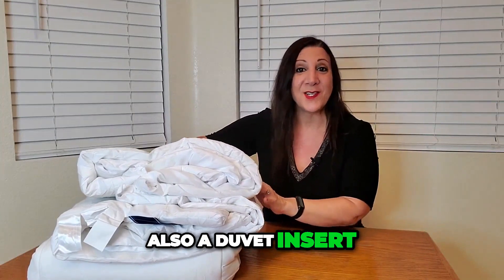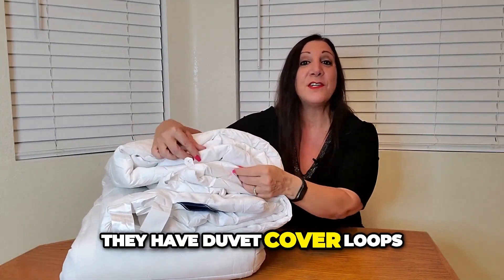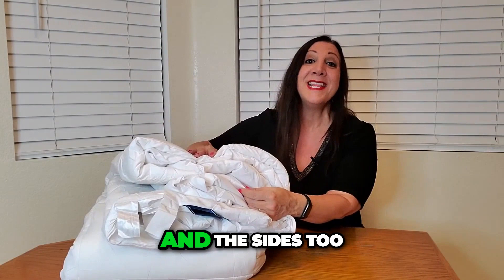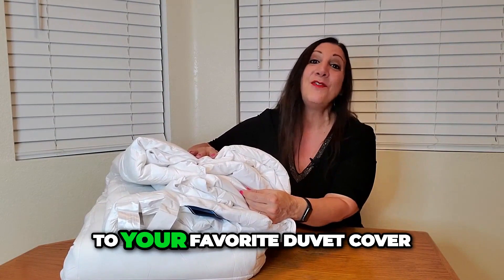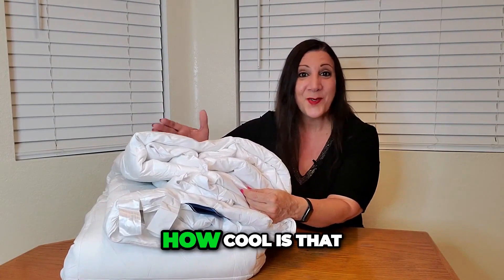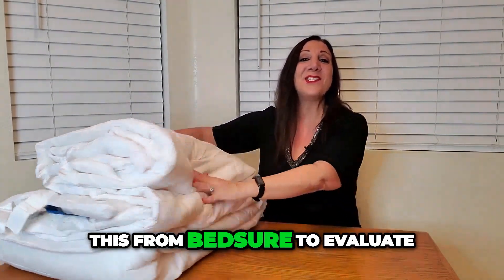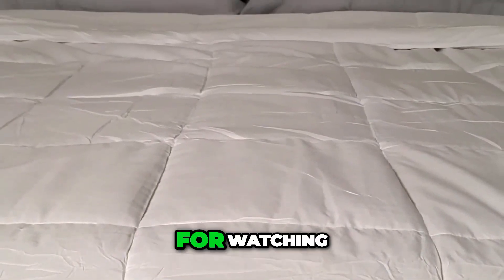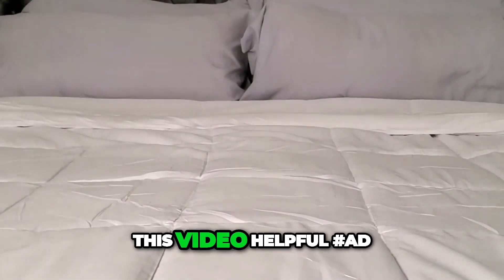Best Duvet Insert Amazon - Comforter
Best Duvet Insert Amazon - Comforter ad They have all sizes too and other colors as well.

Manufacturers Description: King Comforter Duvet Insert - Down Alternative White Comforter King Size, Quilted All Season Duvet Insert King Size with Corner Tabs

All-Season Comforter/Duvet Insert: This down alternative comforter contains the premium 300 GSM whole-piece 100% polyester fill covered in a 100% polyester shell. It provides just the right amount of warmth for winter and the ultra-softness and coziness for summer, making it an all-season comforter for coziness year-round.

Multiple Size Options: The Down Alternative Comforters are available in multiple sizes, including Twin (68"x88"), Twin XL (68"x92"), Full (82"x86"), Queen (88"x88"), King (102"x90"), Cal King (102"x96"), and Oversized King(116" x 98") .

Box Stitching Design: Designed with a box-stitch construction that keeps the fluffy fill in place without shifting, the Down Alternative Comforter ensures the filling is evenly distributed for the most relaxing sleep.

Practical Design: With 8 durable tabs on each corner and side, this comforter versatilely doubles as a duvet insert to precisely match your bedding preference, should you wish to style up with a duvet cover.

Easy to Care: Please gently fluff the duvet insert and let it rest for up to 24-48 hours after taking it out of the box to ensure maximum downiness. Machine wash cold separately. Use the large front-loading washer and dryer. Do not bleach or iron. Gentle cycle only.

🟡 If you are interested in purchasing this Duvet Insert Comforter on Amazon here is the